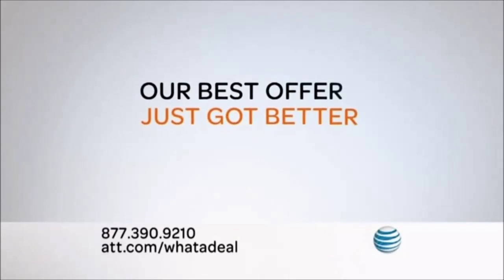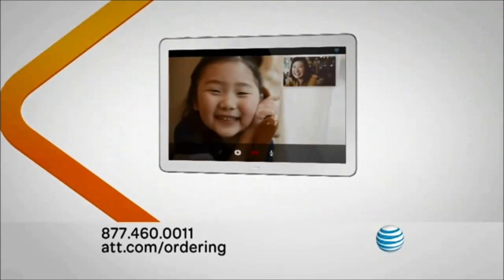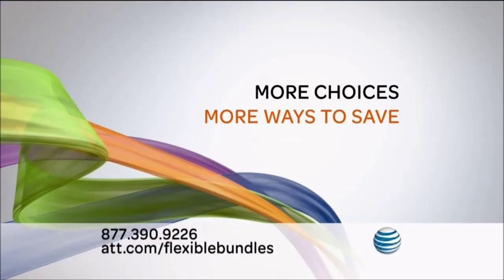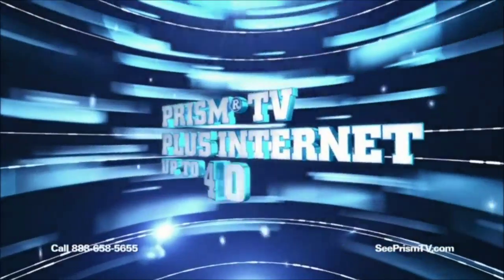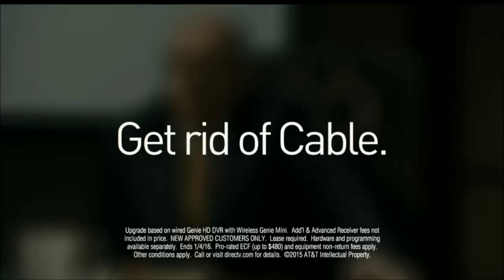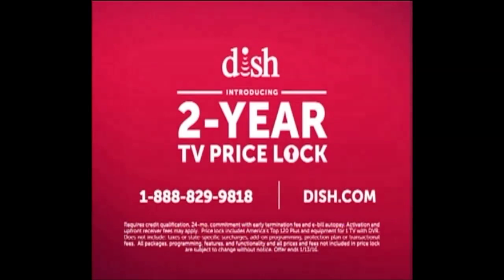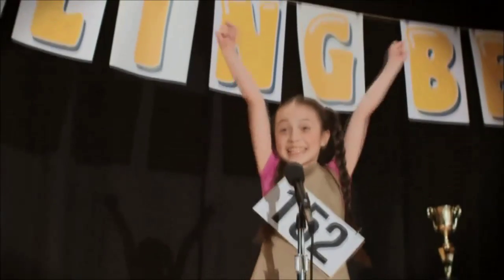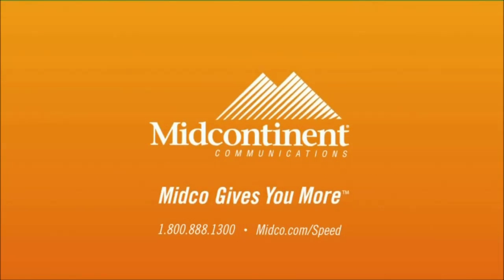Q4 15 Competitive Movie